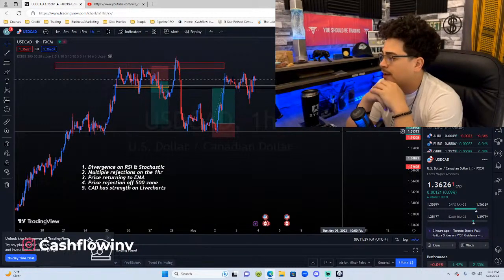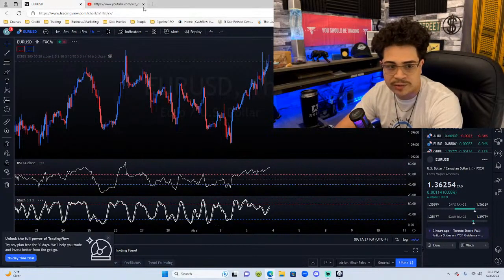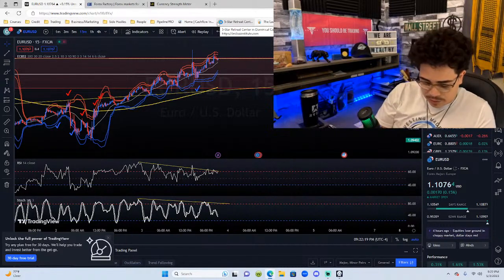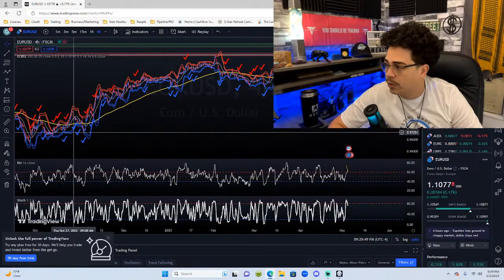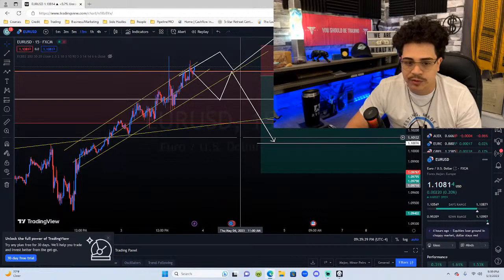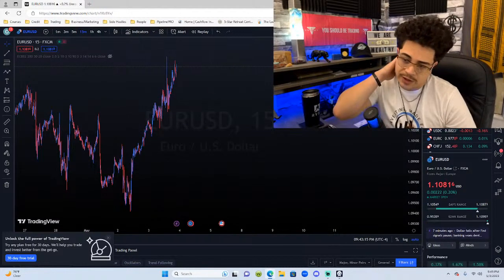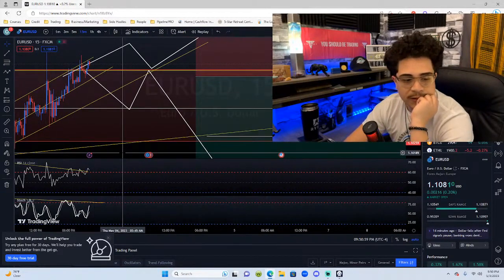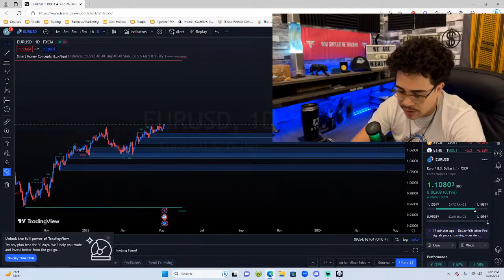Trading with Oli 05/03/2023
Join us as the founders of Cashflow break down everything from Market Strategy all the way to Personal Growth! These calls are for every and anyone who wants to grow!